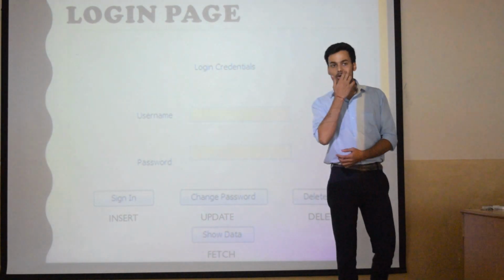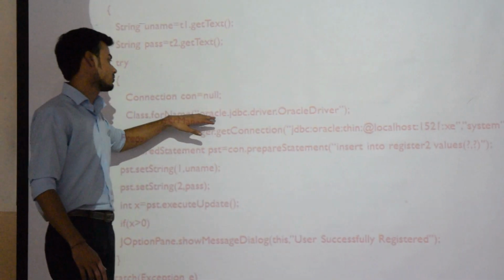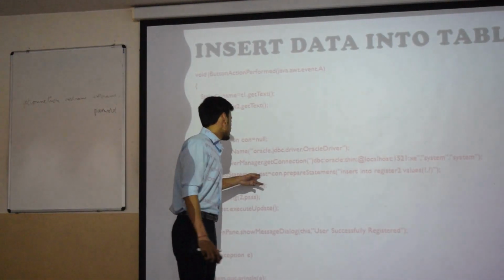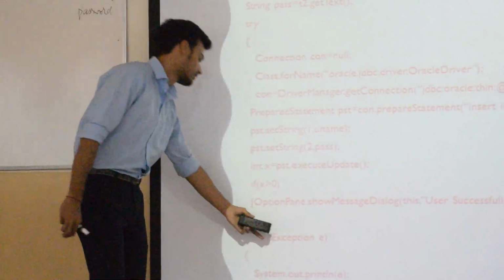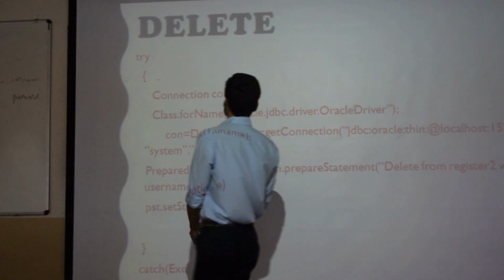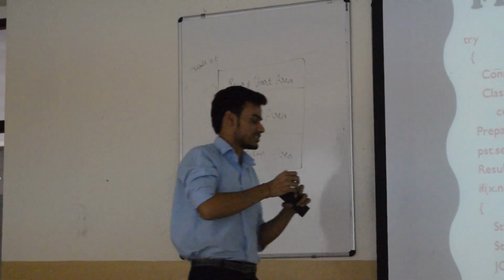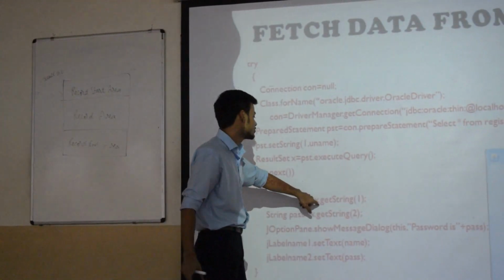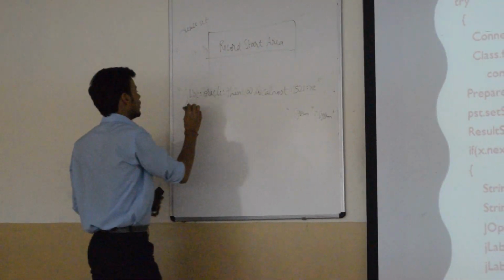OOSP Presentation: JDBC by Example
Java Database Connectivity using Swings